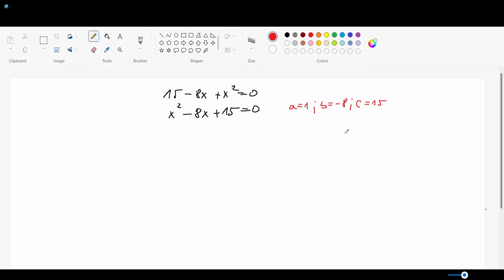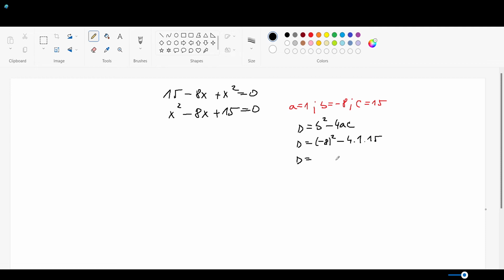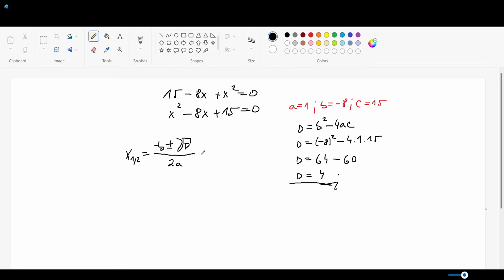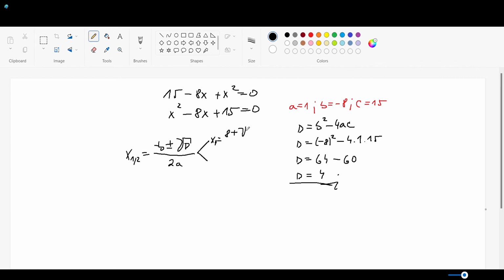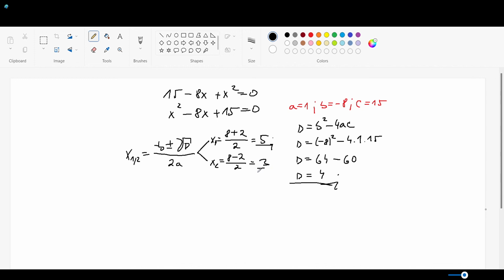HowToUseQuadraticFormulaExample I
How to use the quadratic formula - Example with discriminant greater than 0